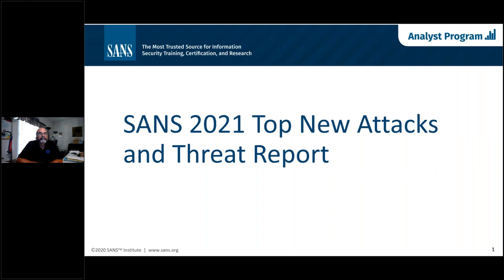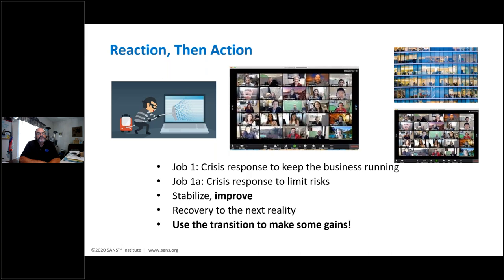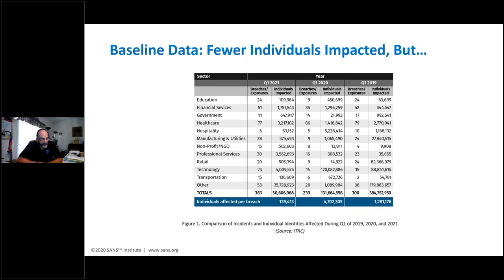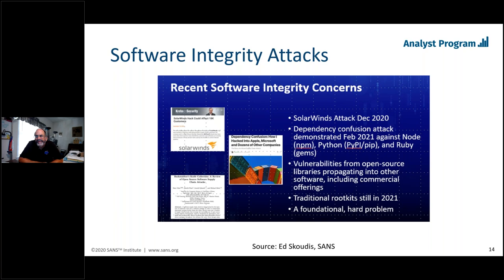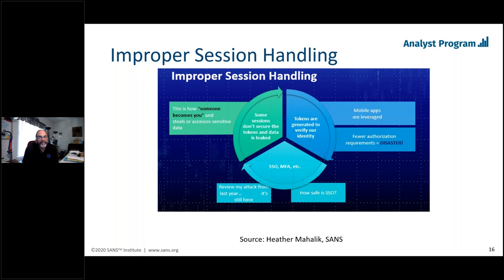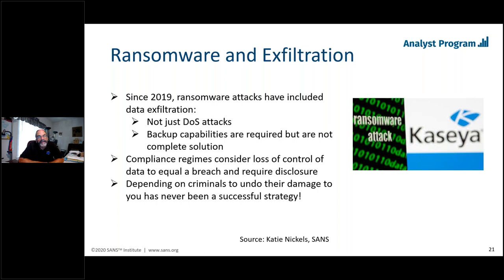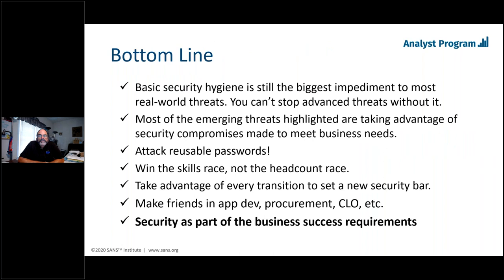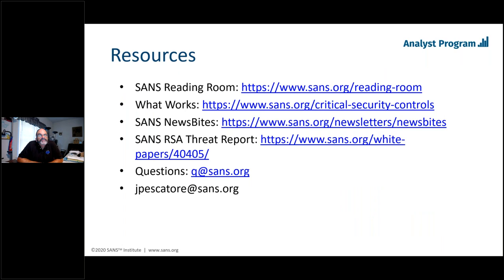A SANS 2021 Report Top New Attacks and Threat Report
In the SANS 2021 Top New Attacks and Threat Report, John Pescatore provides insight into the threats highlighted during the SANS panel discussion at the 2021 RSA Conference. This webcast will include practical advice from the paper, including insights from SANS instructors Ed Skoudis, Heather Mahalik, Johannes Ullrich, and Katie Nickels on the critical skills, processes and controls needed to protect their enterprises from these advanced attacks.